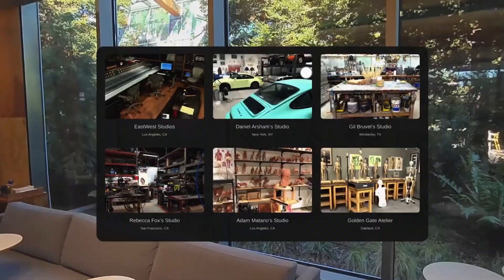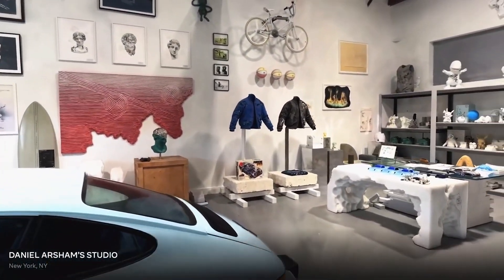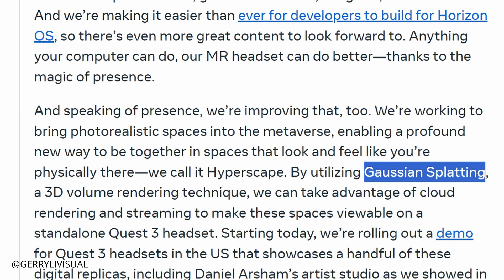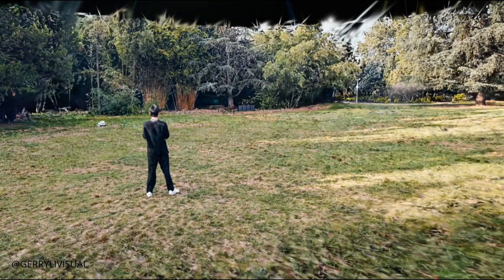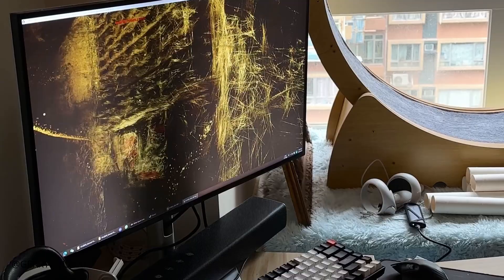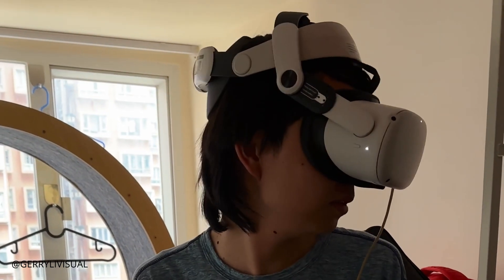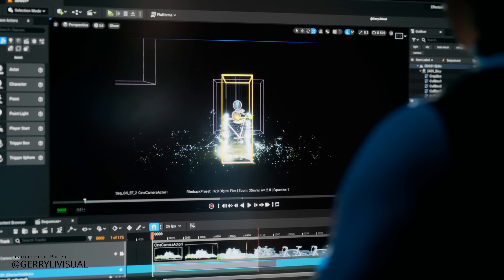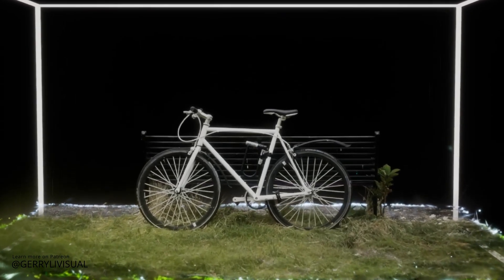What exactly is the technology behind Meta's Hyperscape?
What exactly is Meta's Hyperscape? It's NOT photogrammetry.

Learn more about how you can integrate 3D gaussian splatting with Niagara System in Unreal Engine